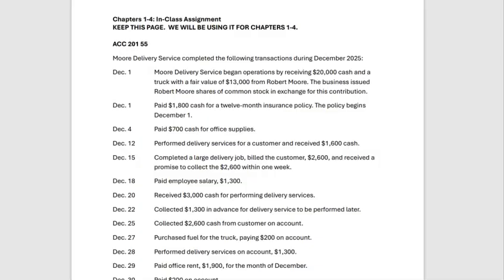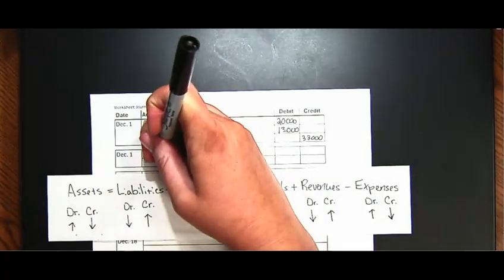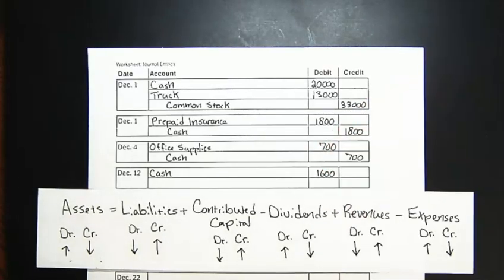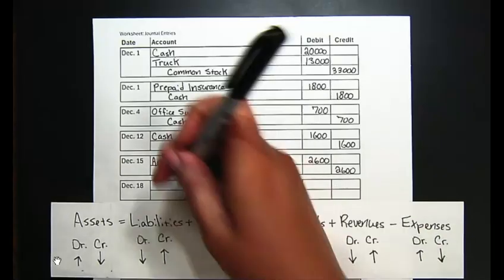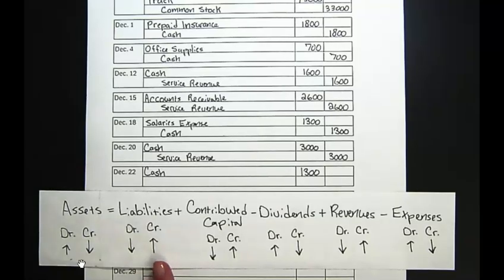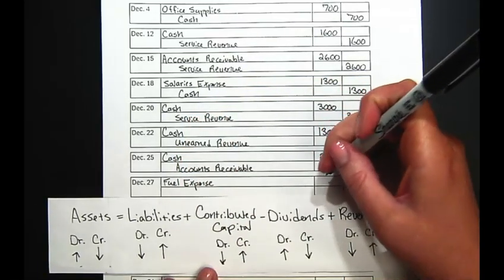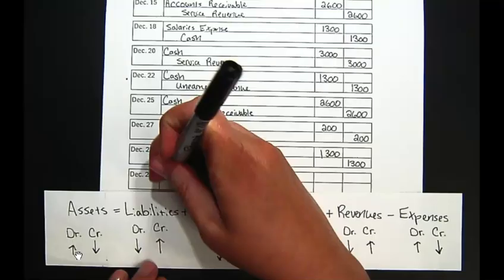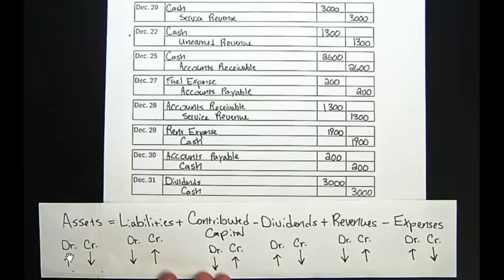ACC 201 Comprehensive Example (Journal Entries)